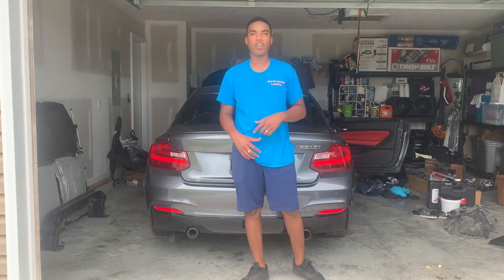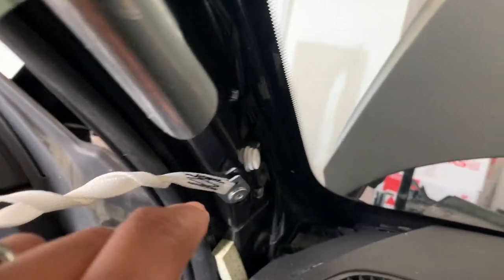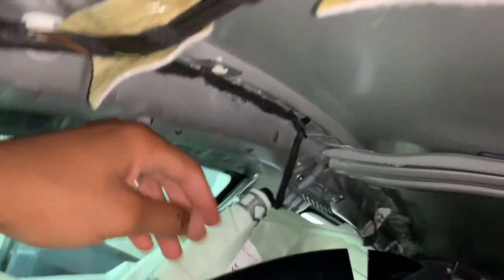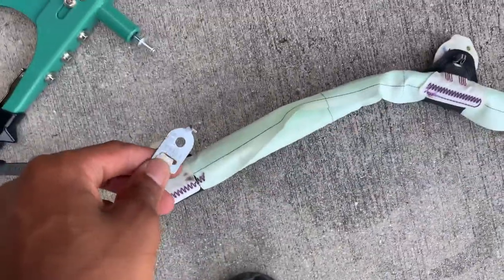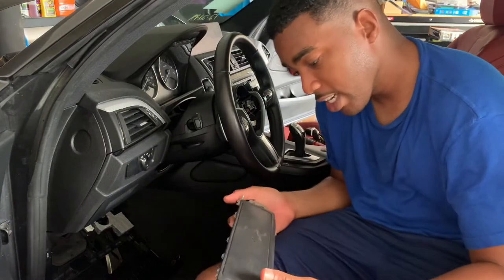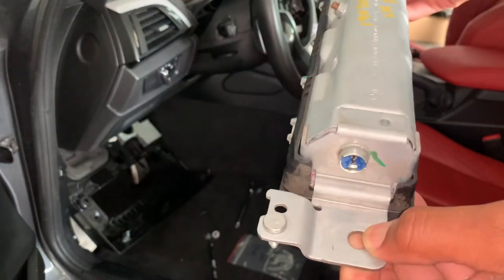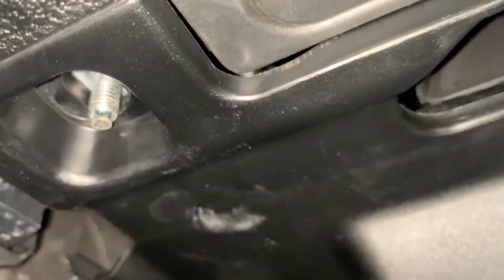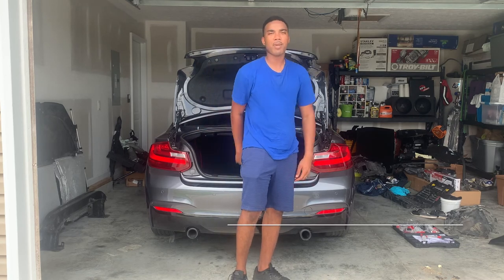How to remove and install Curtain and Knee Airbags from BMW M240i during the covid 19 pandemic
Rebuilding a 2017 BMW M240i and removing the curtain and knee Airbags and to get to those we have to pull down the headline and remove drive seat belt and buckle.
Music by: Ehrling tease no copyright and Prod. Xavier Demon Robbin